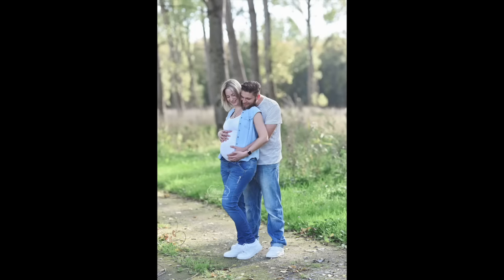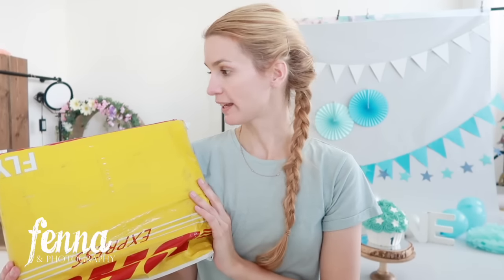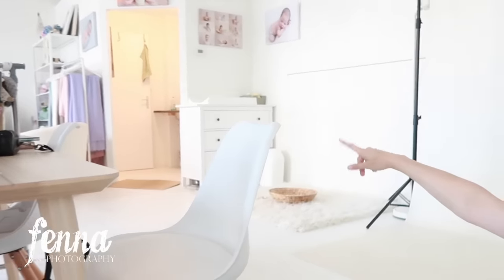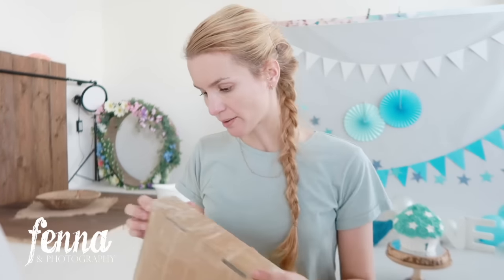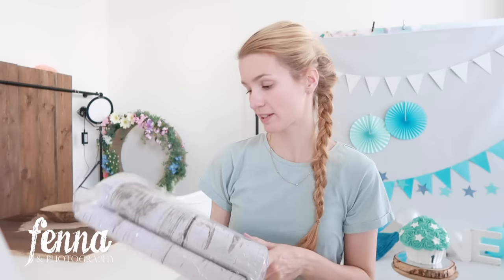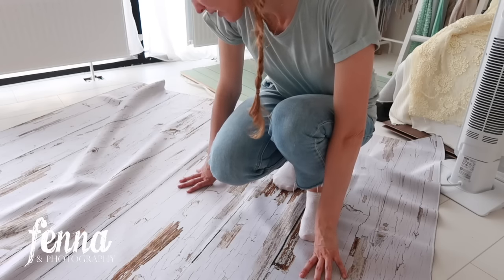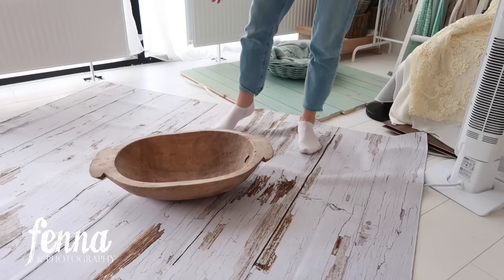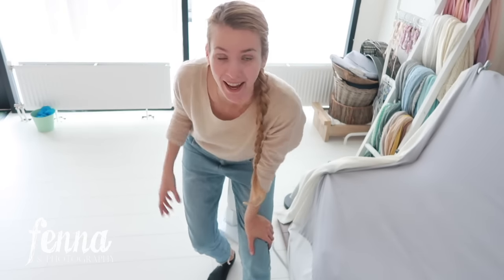REVIEW: Rubber Floor Mat during two NEWBORN Baby Photo Shoots (Behind the Scenes!)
In this video I'm reviewing a rubber floor mat as a backdrop during two newborn baby photo shoots. I'm unboxing the floor mat and showing behind the scenes clips from the photo sessions. Because i also had cake smash photoshoots during those days, I'm also showing some cake smash clips and photos. and this is the one I got